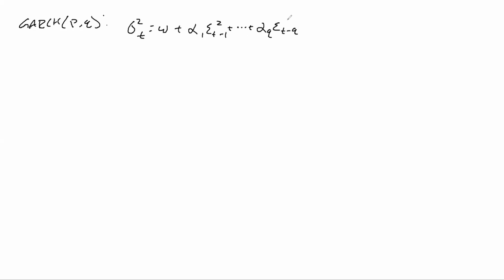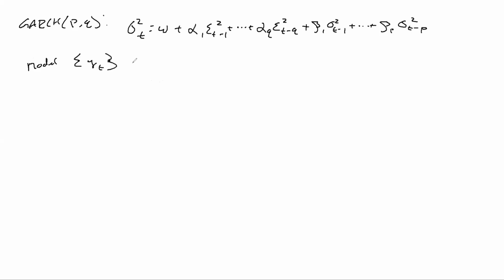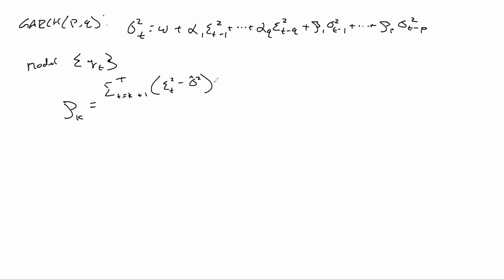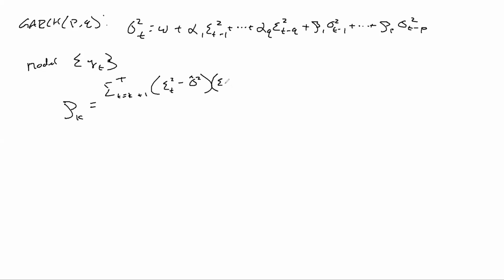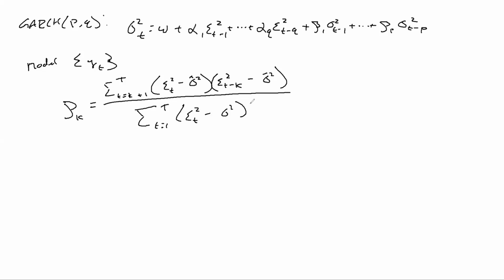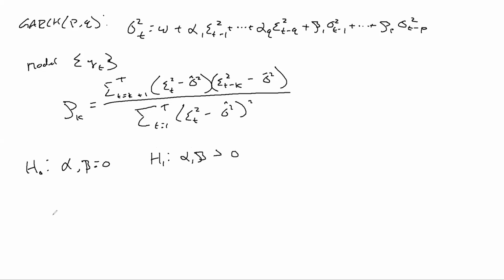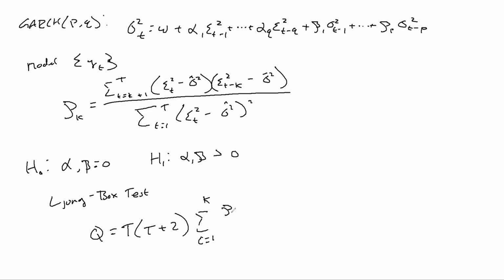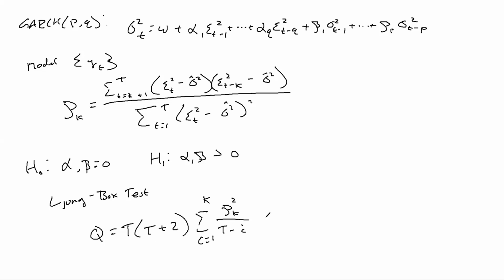0204 GARCH pt 2